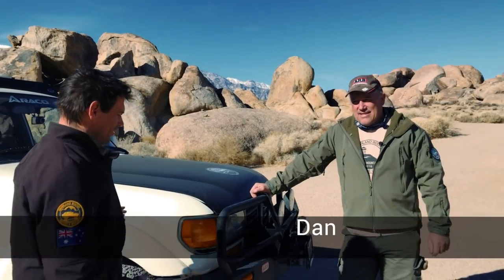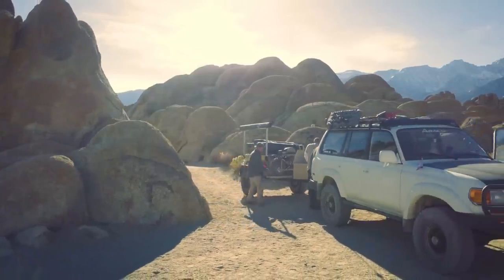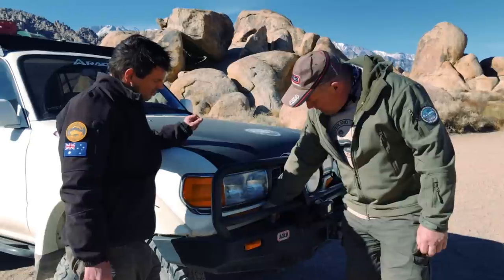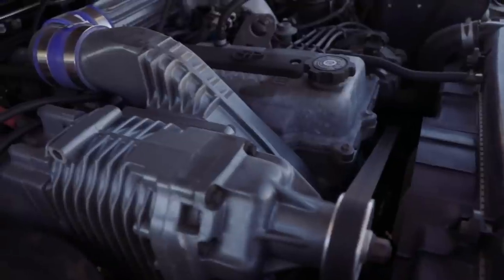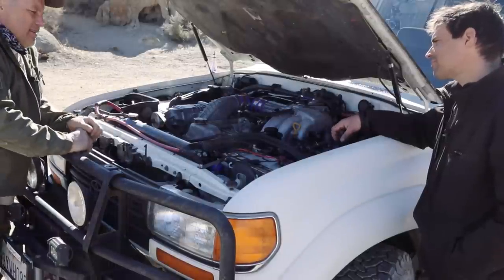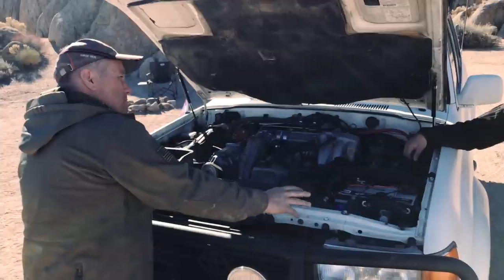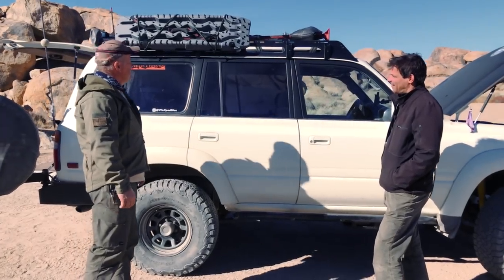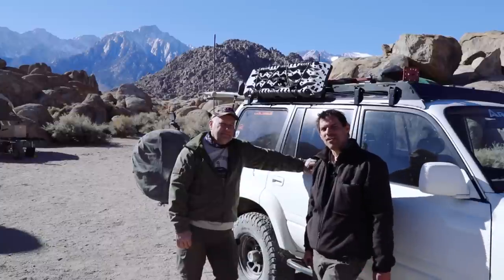When a Toyota R&D Engineer Builds an Overland Rig - FZJ80 Rig Walk Around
Dan Rich, Overland Bound Member 0582 has worked for Toyota for 30 years in Power-train Research and Development. For much of that time he has tried many different things on his FZJ80, which has led to the build he shares in this video. His rig is modest, but performs well, and reliably. Enjoy!

Extended Cut coming later tonight!

Head on over to our community and say, "Hi". We'd love to answer your questions about overlanding and help get you started!

DO YOU NEED ADVENTURE? Consider Joining Overland Bound!

More...

YOU CAN SUPPORT THESE VIDEOS!

Communication: Garmin InReach Explorer Plus:
Communication: Yaesu Original FTM-400XDR HAM
Communication: Uniden PRO520XL 40-Channel CB Radio
Communication: Midland MXT400 40 W GMRS:
Storage: Roof Rack Storage Containers:
Recovery: MaxTrax Recovery Boards:
Recovery: Warn 87800 M8000-s Winch with Synthetic Rope:
Lights: KC HiLites - MEMBER DEALS (must log on as member):
Tires: BFGoodrich Mud-Terrain T/A KM2
Tent: Gazelle T4 Camping Hub Tent (4-person):
Battery: NorthStar Ultra High Performance Group 31 AGM Battery:

Mavic Pro Drone:
Canon EOS 5D Mark IV Full Frame Digital SLR:
Canon EF 50mm f/1.8 STM Lens:
Canon EF 24-105mm f/4L IS USM Zoom Lens:
DJI Phone Camera Gimbal OSMO MOBILE:
Azden WHD-PRO Wireless/Shotgun Microphone Audio Kit:
Zoom H1 Handy Portable Digital Recorder:
AZDEN EX503 Omni-Directional Lavaliere Microphones:
Pelican Air 1525 Case With Foam (Black):
Aputure Amaran LED Video Camera Light Panel 5500K:
Aputure Amaran On Camera LED Light:
Video Editing Software - Adobe Create Suite: